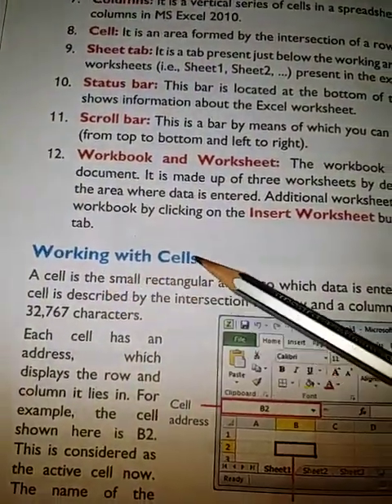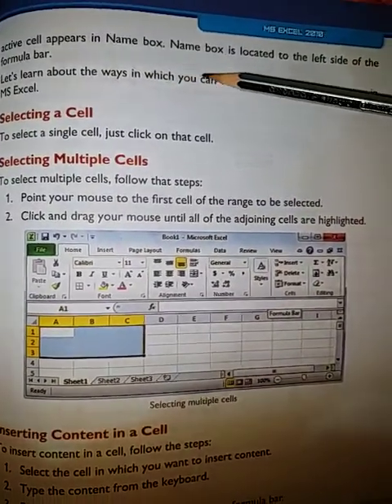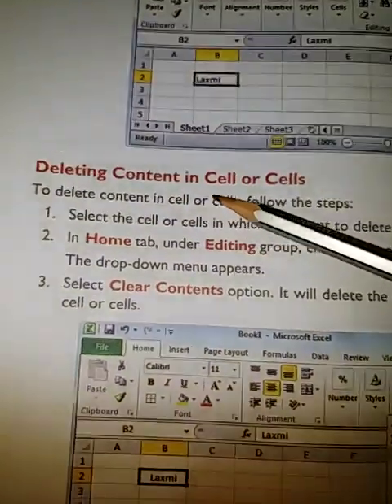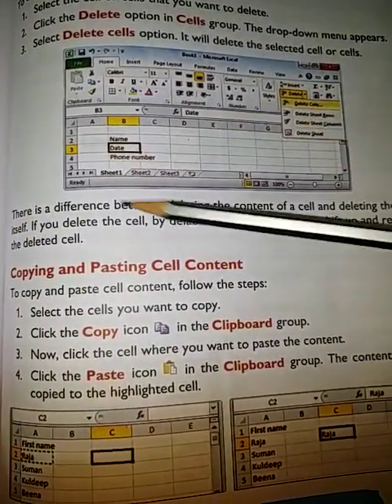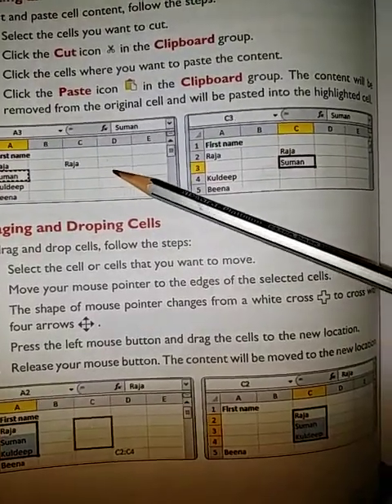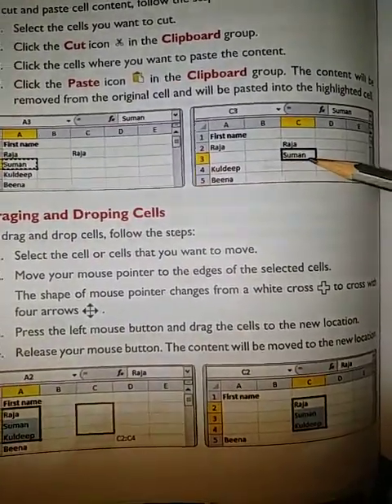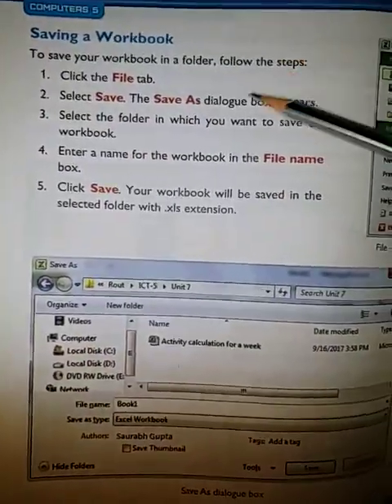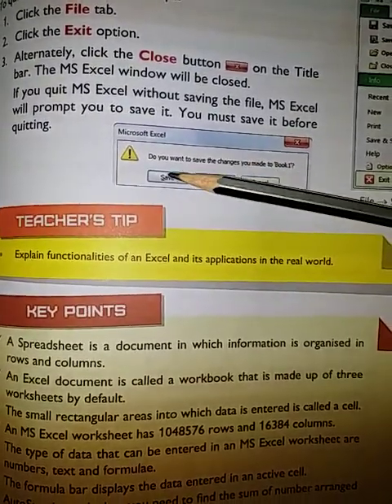Class-5ᵗʰ|Computer|Chapter-10|MS Excel 2010 |Session-7|4ᵗʰ,Feb,21